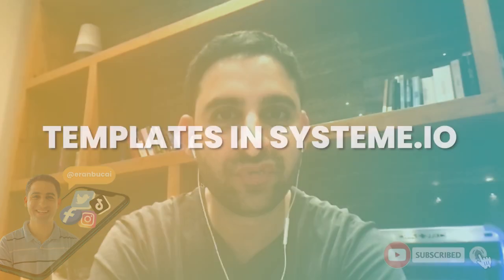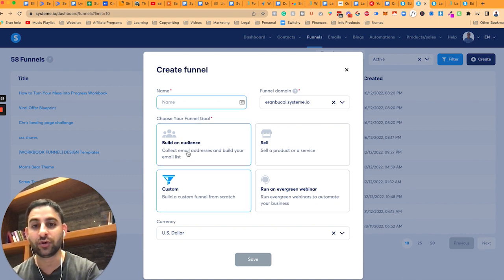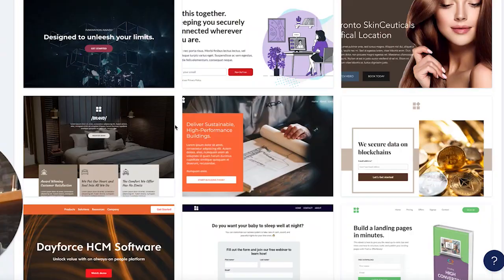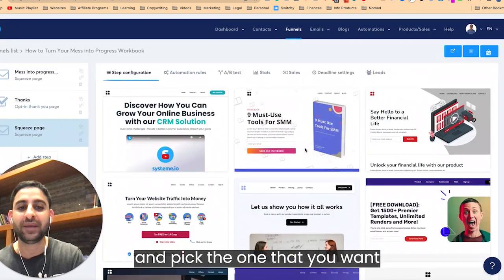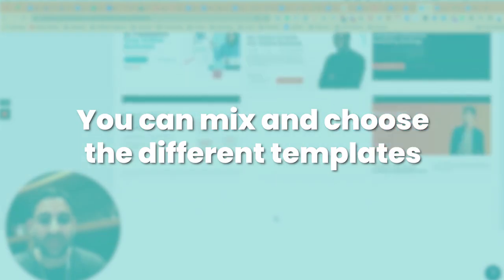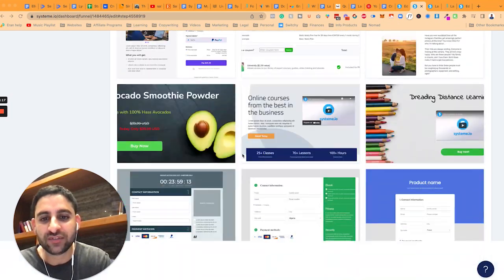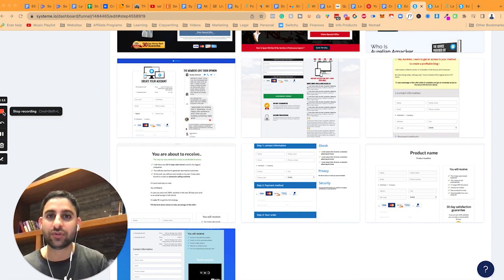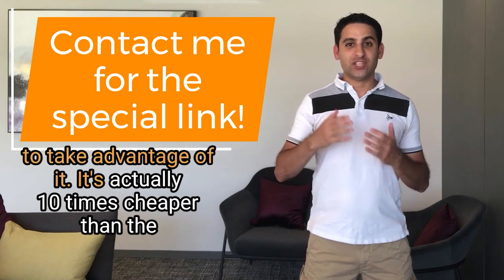Templates in Systeme.io (tech tutorial)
In this video tutorial, I will show you how to find and use the available page templates in Systeme.io.

1. To locate the free templates, go to your Systeme.io dashboard and click "funnels". Fill out the required information and select your funnel goal

2. Once you create a funnel, click "add step" and select the type of page you'd like to create. Afterwards, you'll be directed to a page where you can select which page template works for your brand

3. You can pick and modify the template you'd like, or have the option to replace / change your page template. You can also copy a page section from a template page and paste it on another template page to essentially combine 2 templates

0:00 - Welcome
0:15 - Creating an email funnel
1:03 - Creating a sample squeeze page to view the available page templates
2:21 - How to change your page template
2:38 - Checking the available templates for sales pages
4:20 - Final thoughts
5:19 - How and where to sign up for Systeme.io
6:25 - Closing